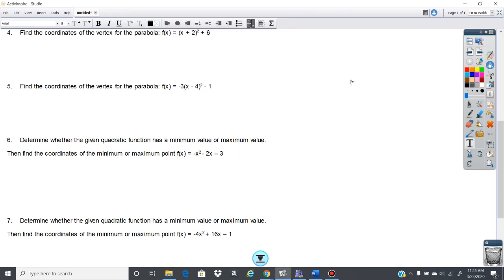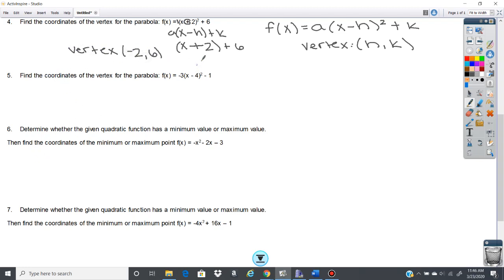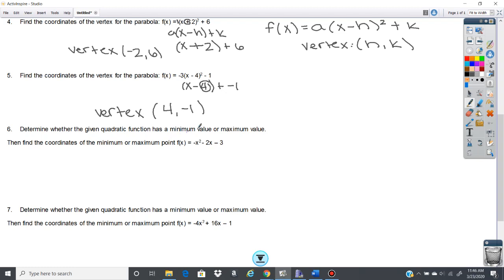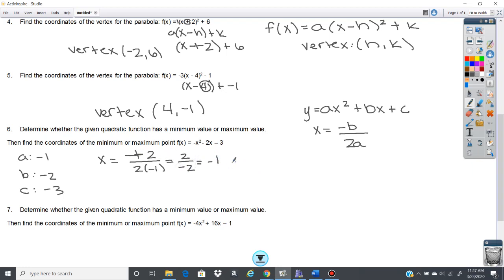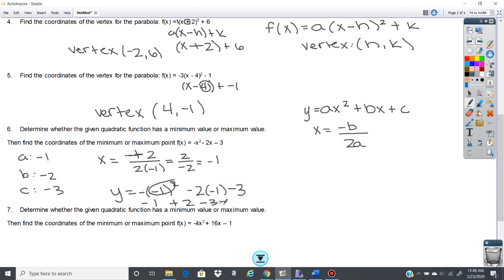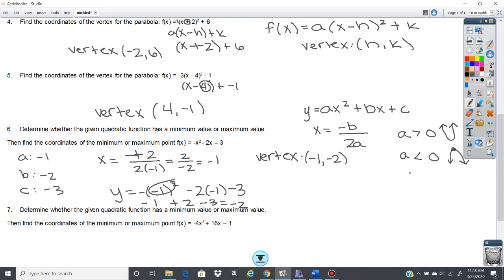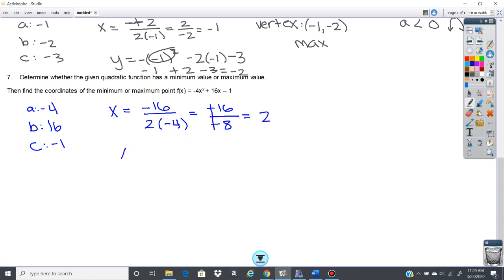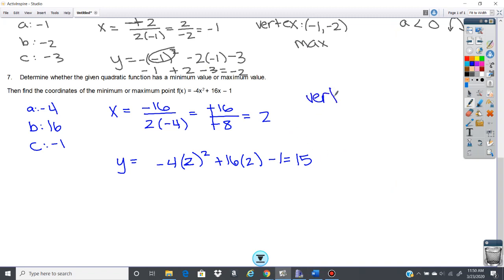Test 3 Review 4-7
Parabolas - finding the vertex